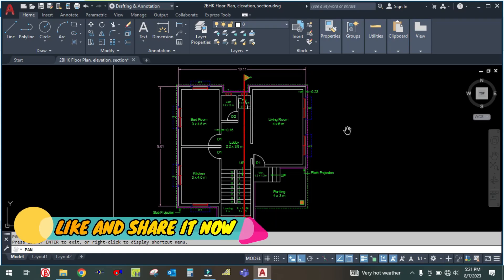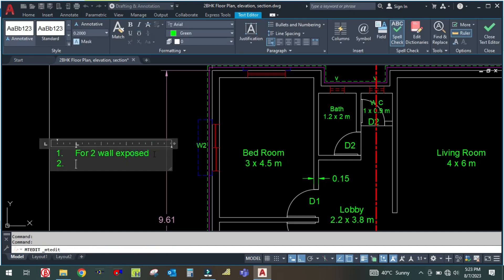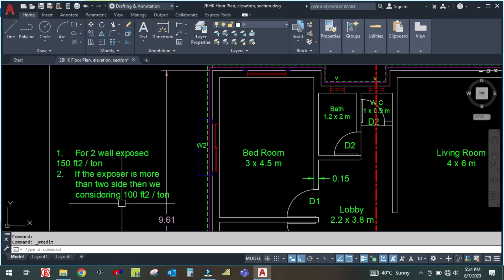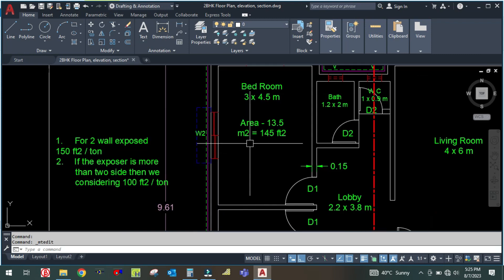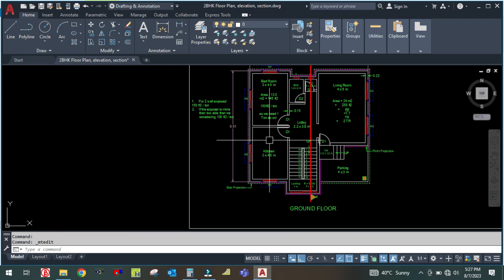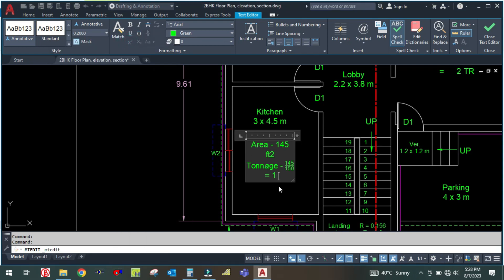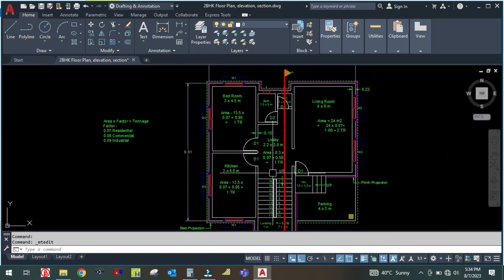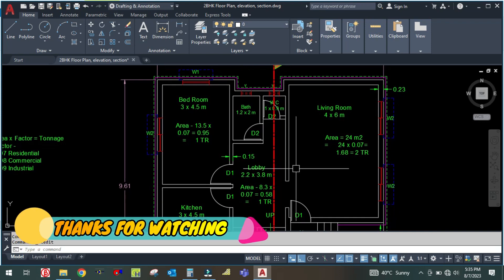LOAD CALCULATION I THUMBE RULE I HEAT LOAD CALCULATION BY THUMBE RULE I 2 BHK VILLA I 2 METHOD I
CHILLED WATER PUMP VALVE PACKAGE I VALVE AND ACCESSORIES USED IN CHILLED WATER PUMP I REAL TIME PROI

3D TO 2D ORTHOGRAPHIC PROJECTION IN AUTOCAD I FIRST ANGLE PROJECTION I THIRD ANGLE PROJECTION I ENGLISH TUTORIALS I

3D TO 2D IN ME KAISE CONVERT KARE AUTOCAD ME I HOW TO CONVERT 3D TO 2D ORTHOGRAPHIC PROJECTION I